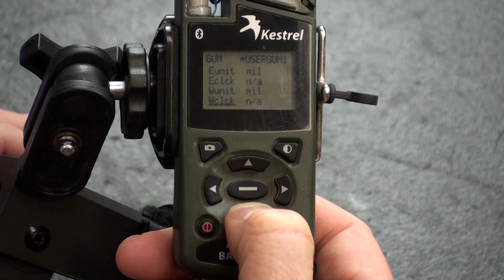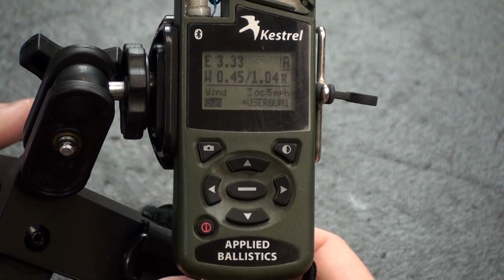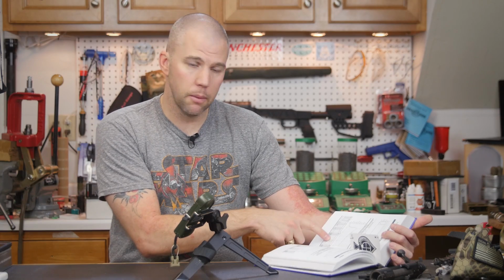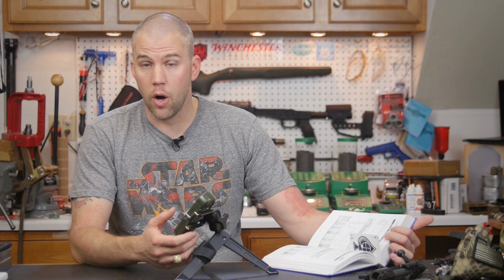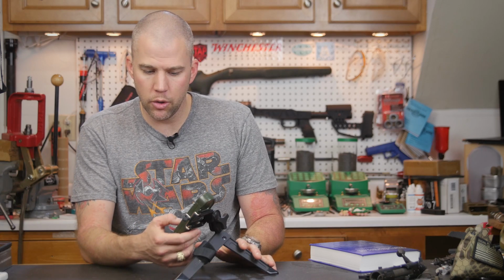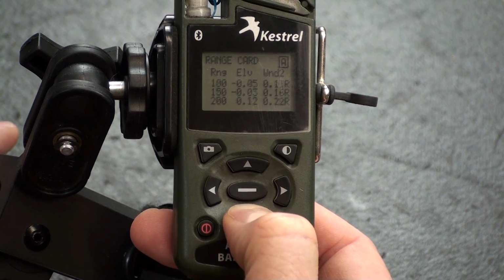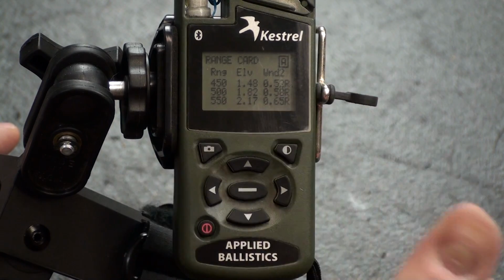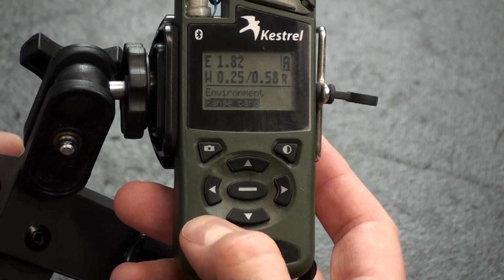Mail Call Mondays Season 4 #15 - Setting up a Rifle in the Kestrel 4500NV Applied Ballistics Model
Host: John McQuay
Edited and Produced by: John McQuay